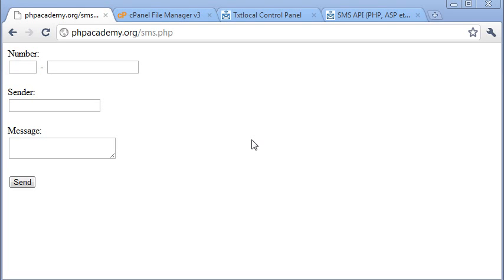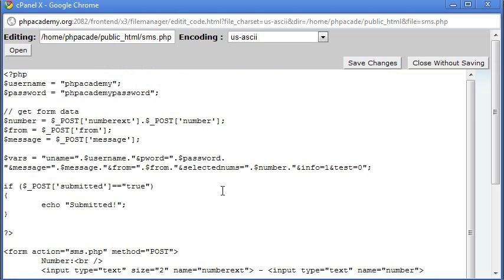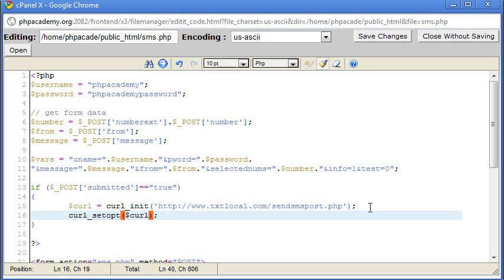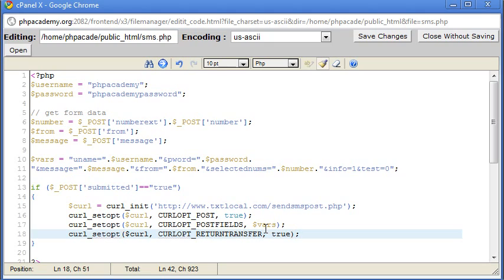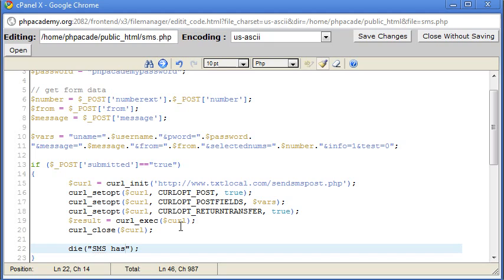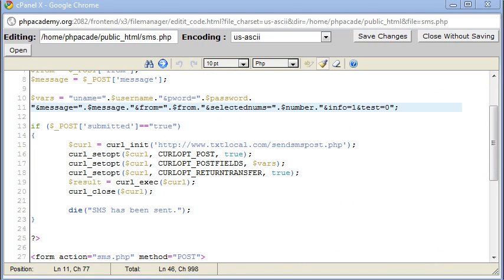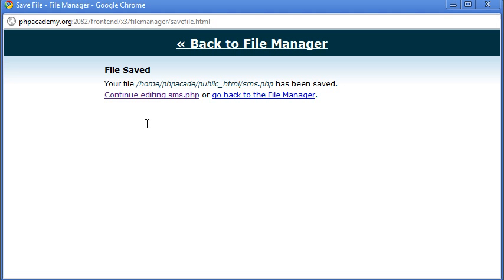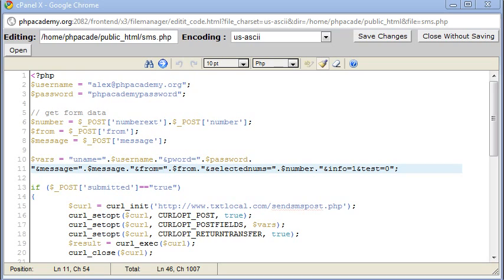PHP Tutorials: Sending a SMS message using PHP (Part 4)